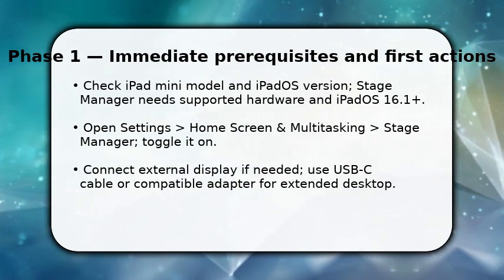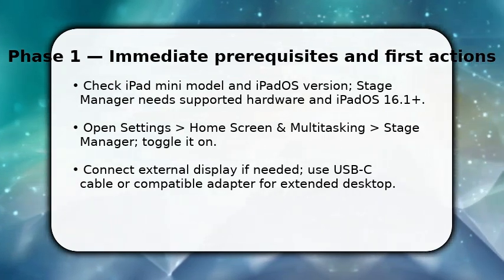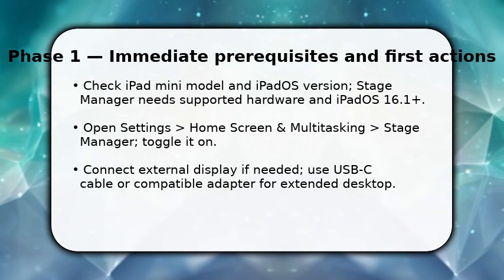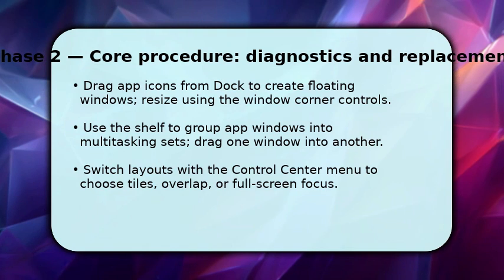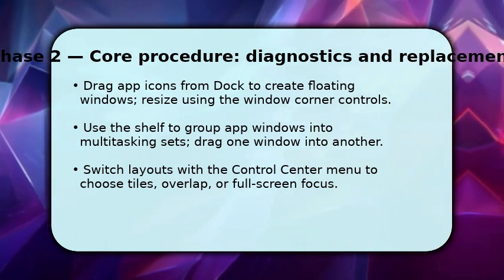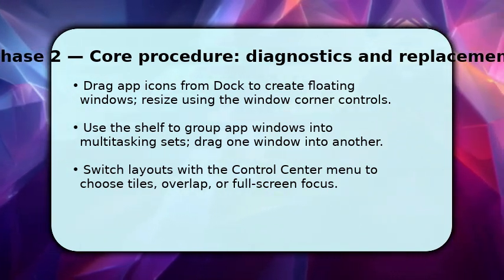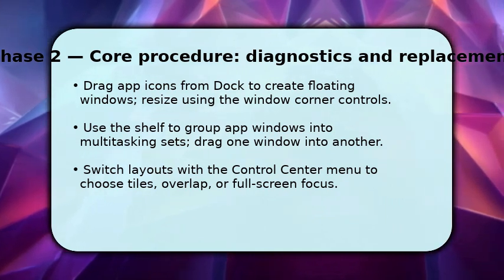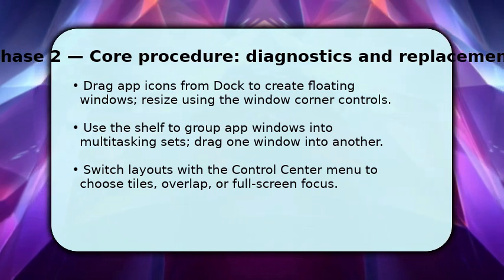How to Use Stage Manager Ipad Mini - Easy Guide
How to Use Stage Manager Ipad Mini - Easy Guide | 🔒 Surfshark VPN Deal — Stay private and secure. $1.99/mo + 3 Months Free ▸

Discover the simplicity of using Stage Manager on your iPad Mini. This video provides a step-bythy guide to navigate and utilize this essential tool for live performances, ensuring seamless transitions between scenes.

Stage Manager, iPad Mini Guide, Live Performance Control, Scene Transition Tips, Mobile Stage Management Software, Performing Arts Technology, Event Production on iPad, Professional Light Operator Training, Cue Timing Mastery, App for Live Shows